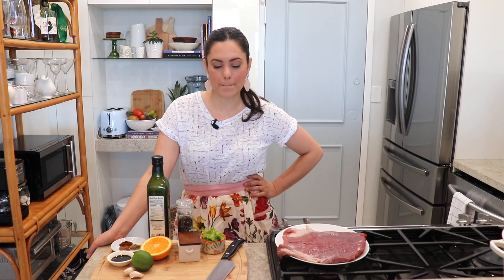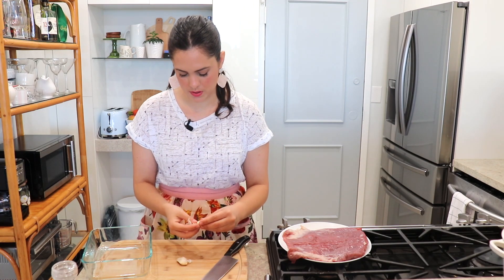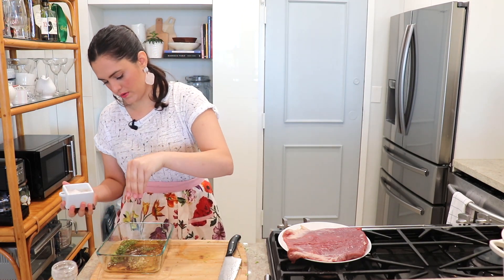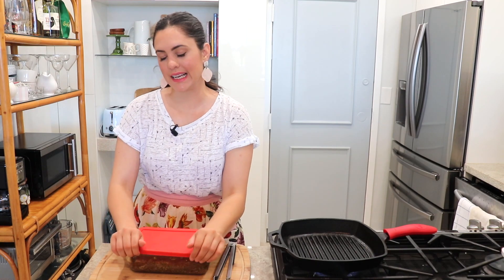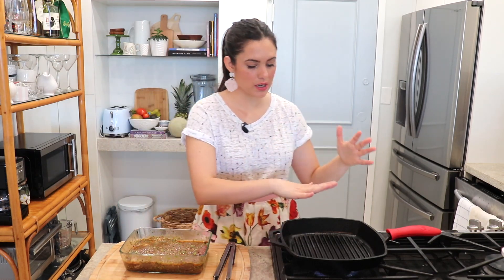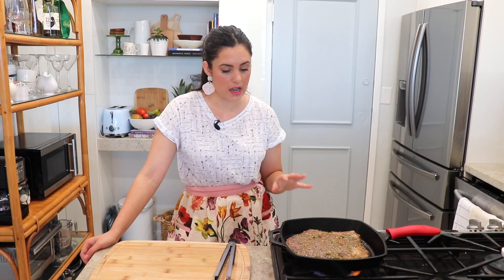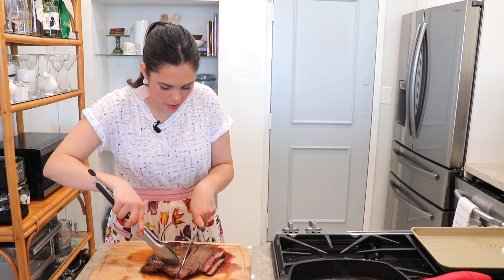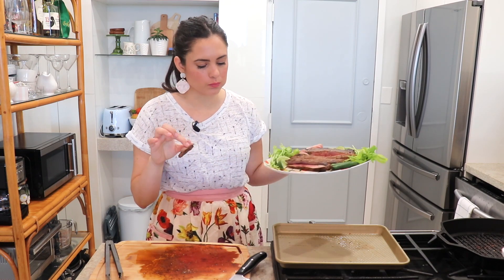How to Make CARNE ASADA | Anitas Delights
Carne Asada is a Mexican grilled steak marinated in citrus juices, garlic, cilantro, soy sauce, and a few different spices.